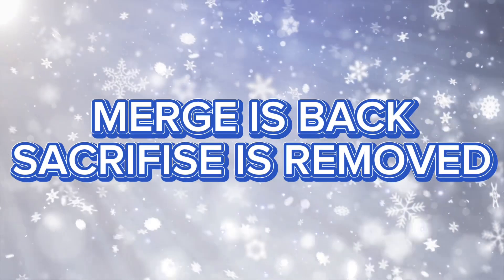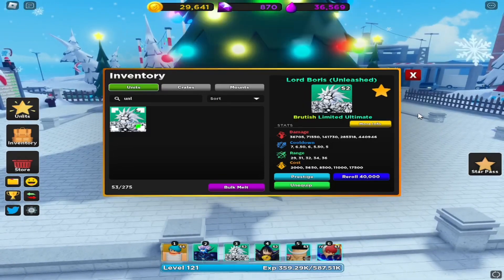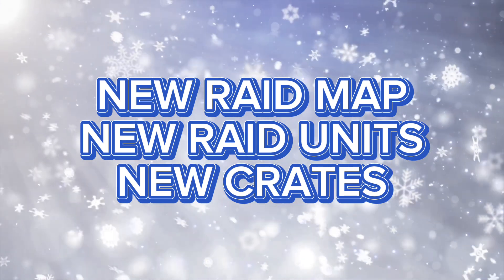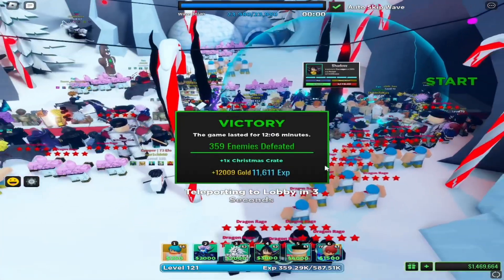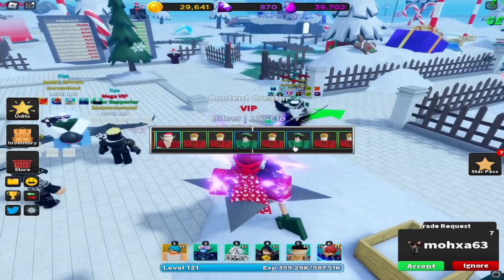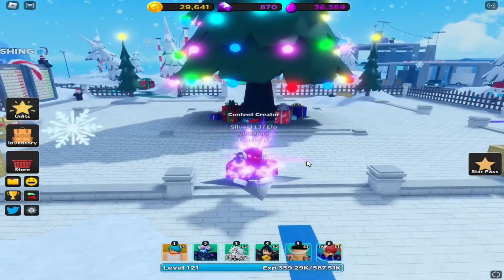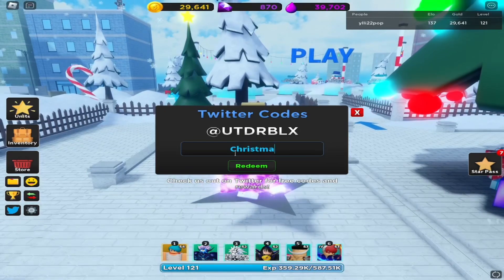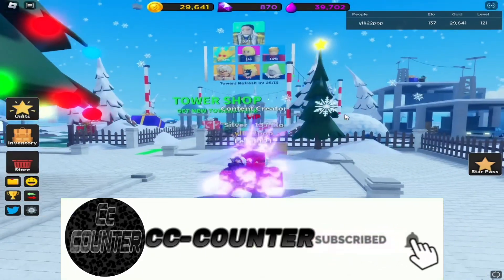EVERYTHING NEW IN Ultimate Tower Defense (New Raid,New Map,New Units Etc...)